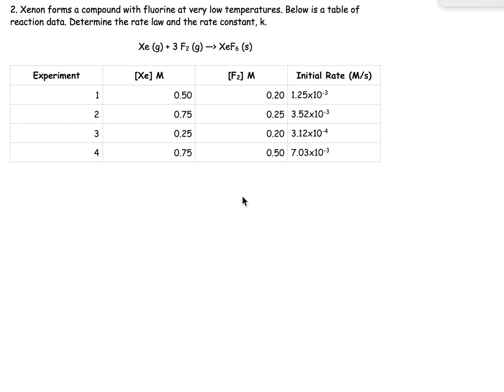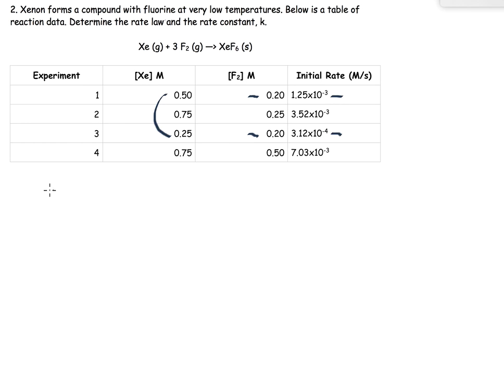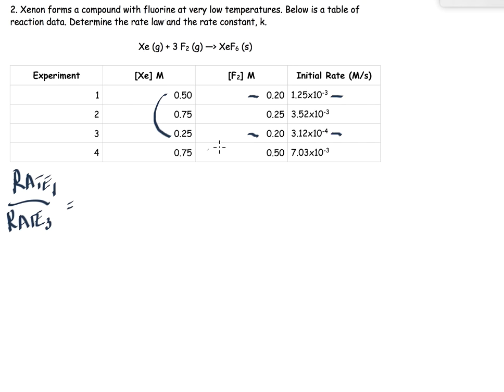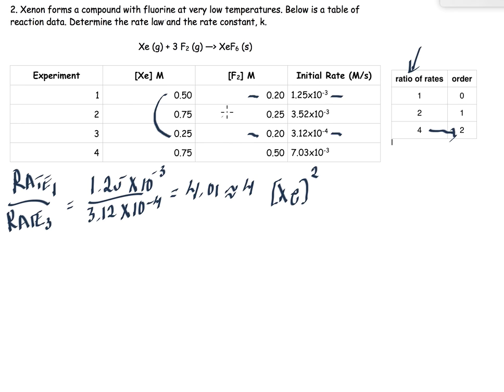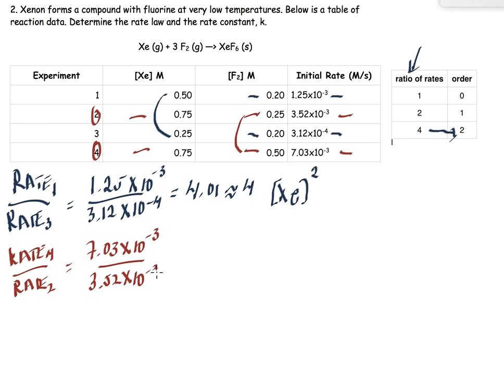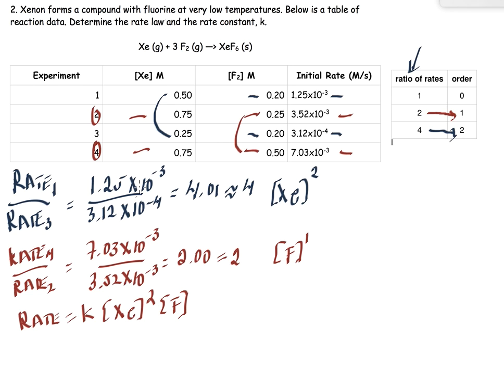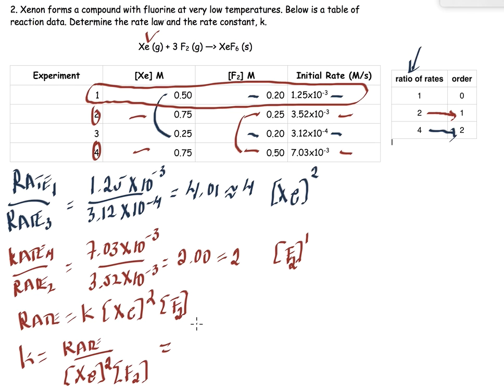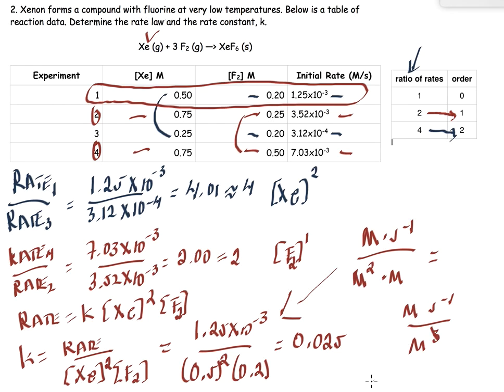Reaction Order from Reaction Rate Data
When the reaction concentrations are exactly double of each other, you can easily figure out the order of reaction for each reactant. Here I show you step by step.